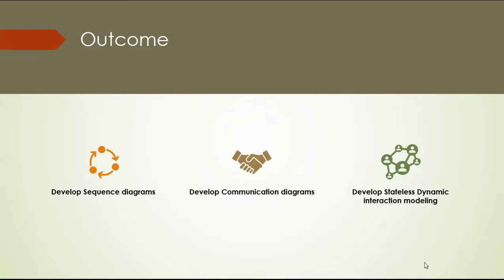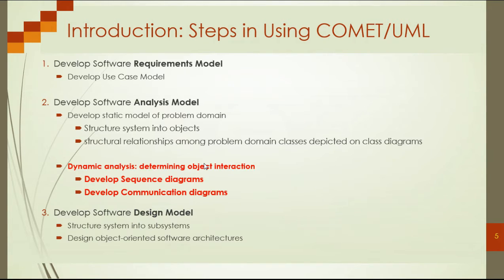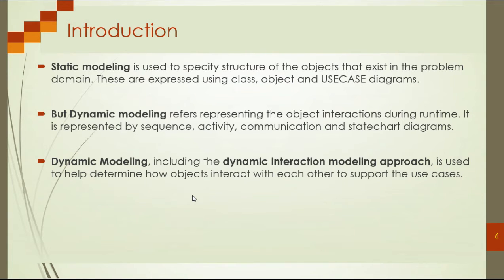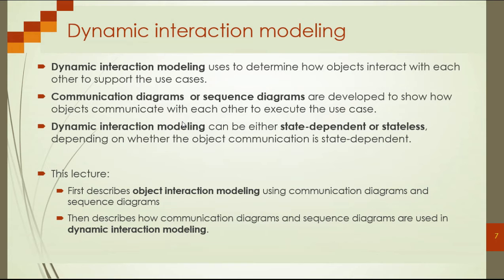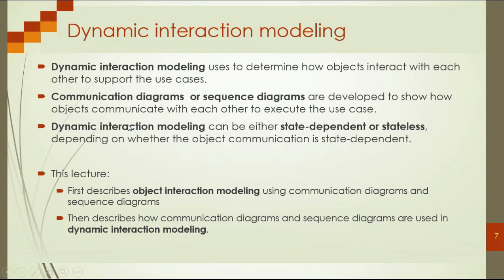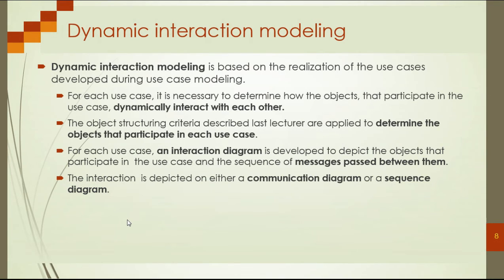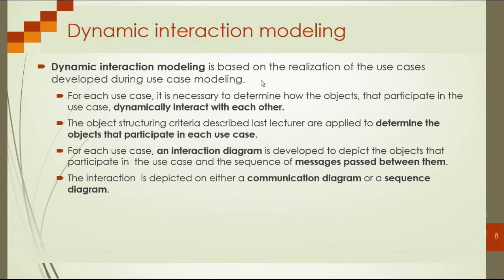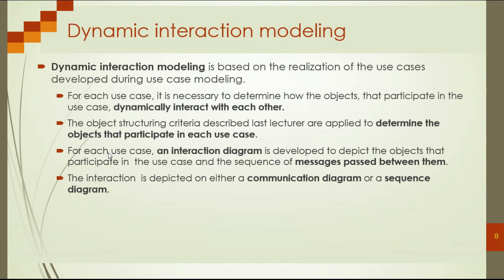Autonomous system: Lec 07 1 Dynamic interaction modeling Introduction